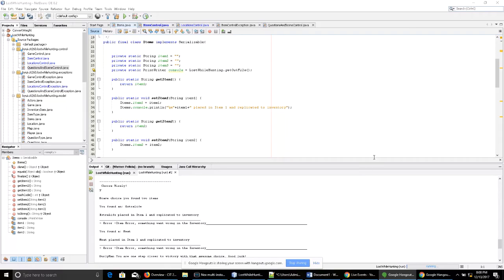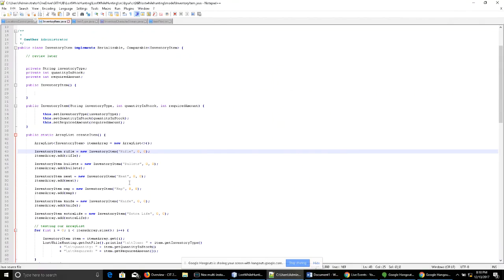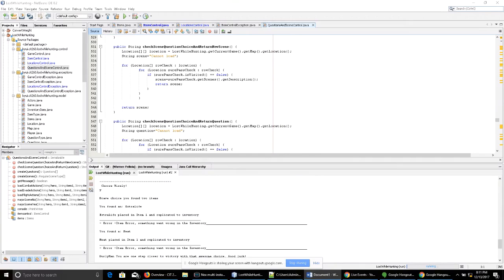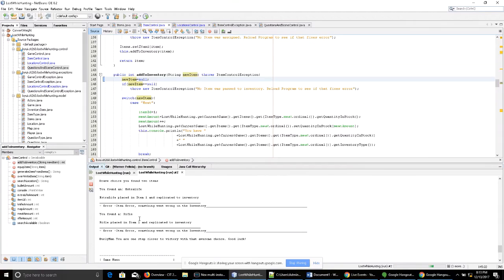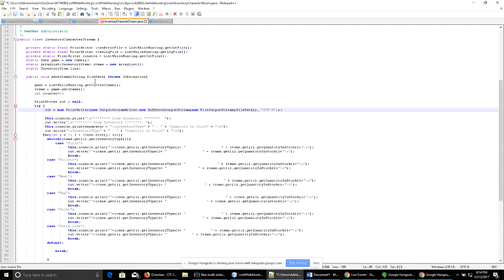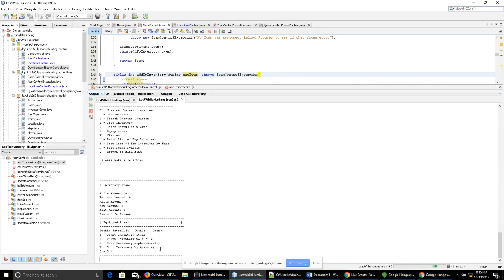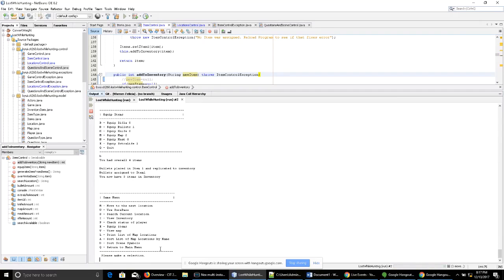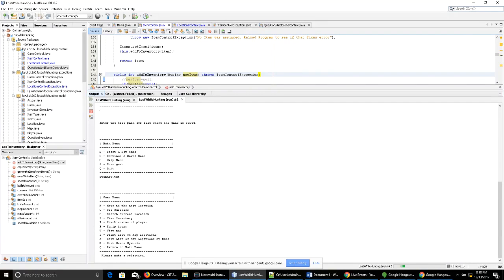CIT 260 Final Presentation TMORRIS